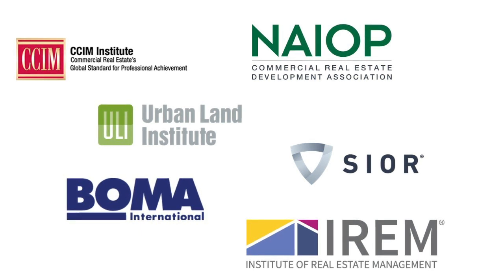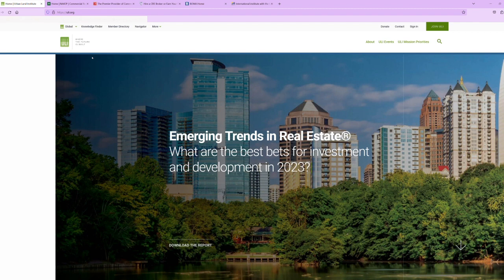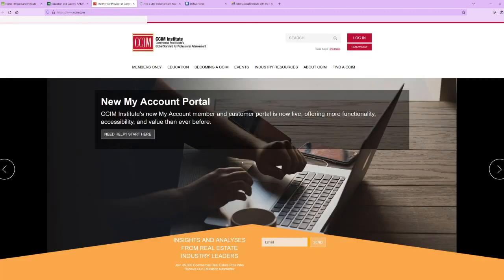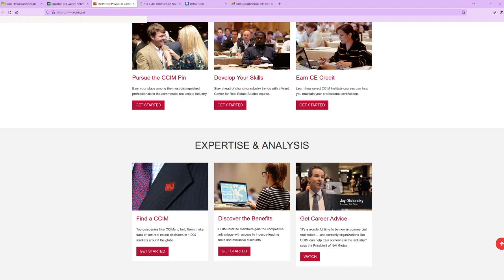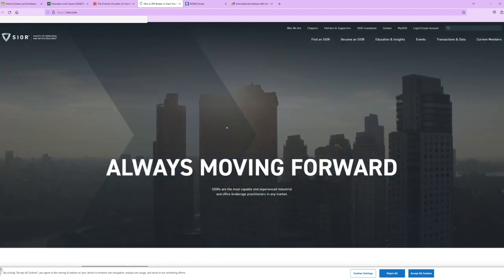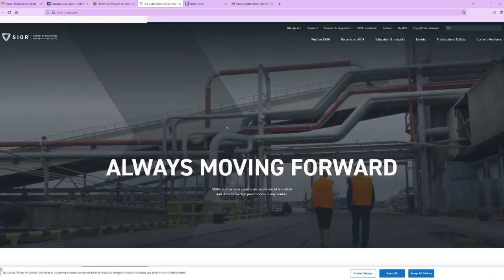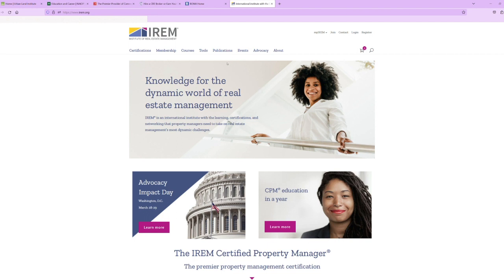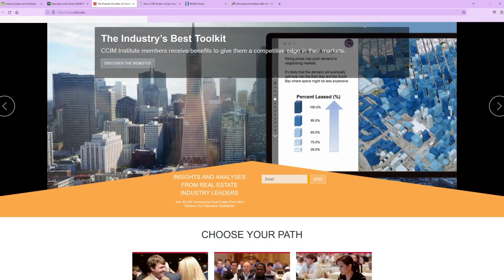CRE Groups & Designations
Ever wonder what all those initials are behind someone's name in commercial real estate?  Chances are it means they got swindled out of money and still don't know what they're doing!

This video covers the most popular commercial real estate groups and their designations and you'll hear my "no holds barred" thoughts on why most of them are worthless.